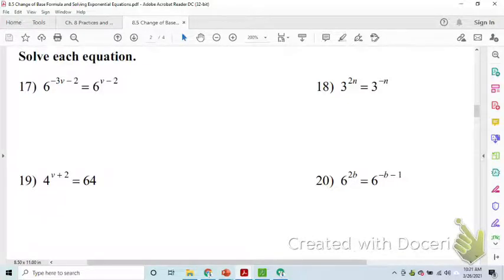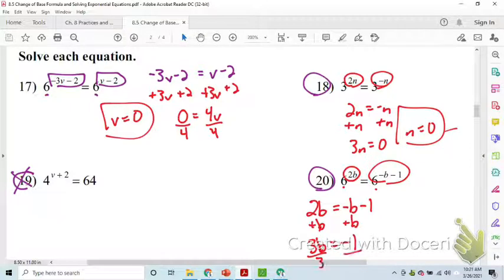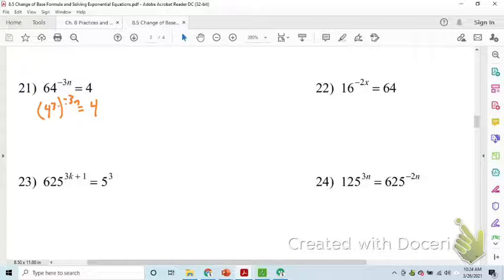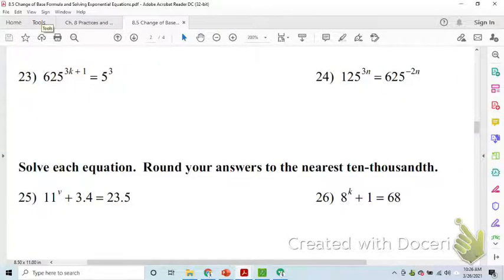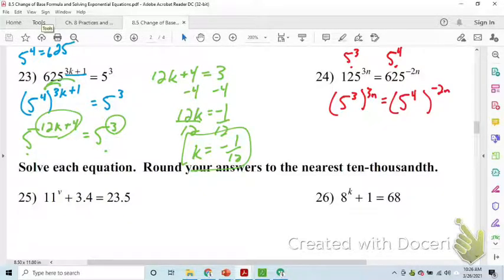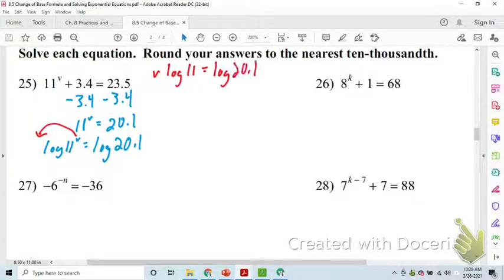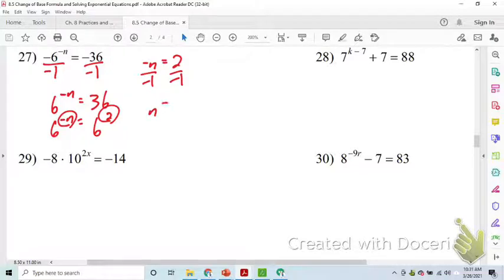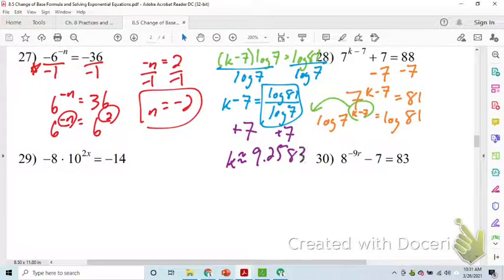Change of Base Day 2 (17-30)